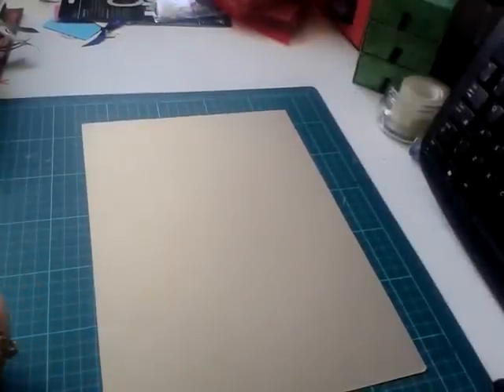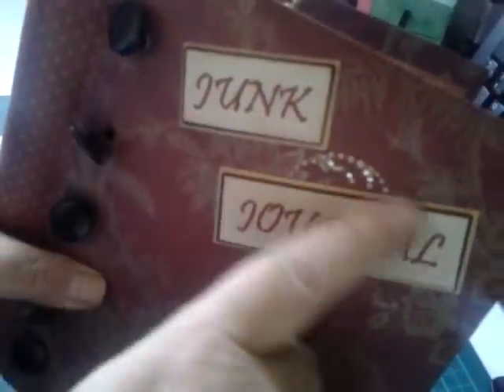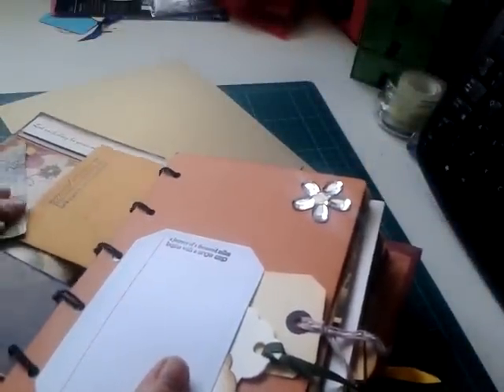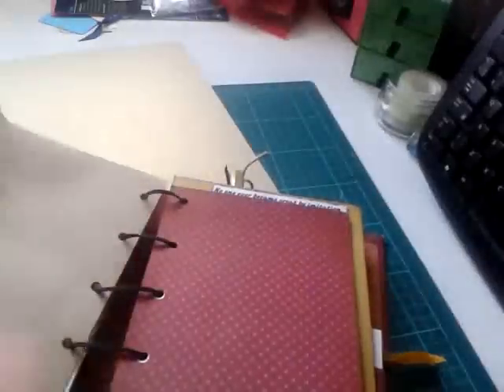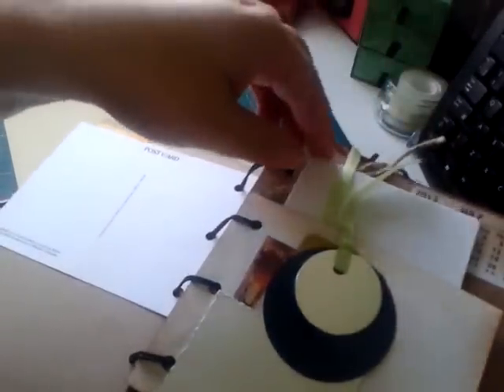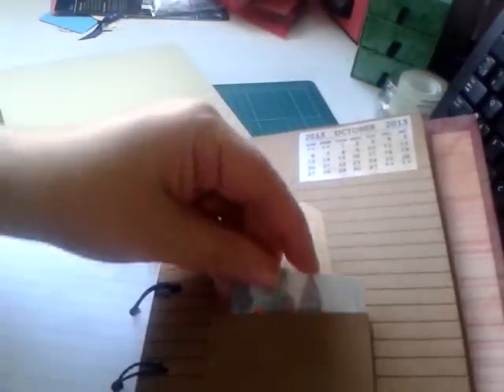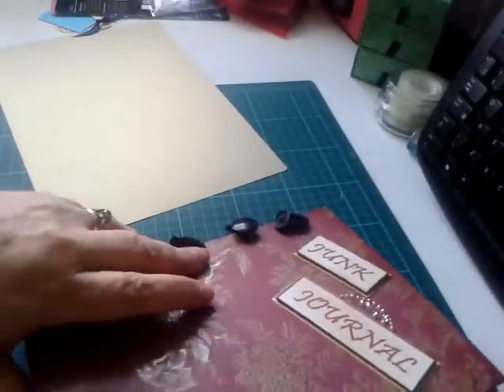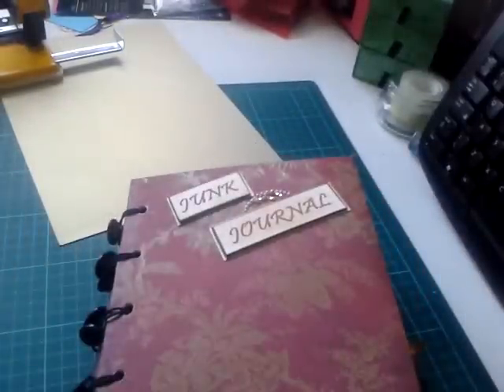SWAP: 2013 Junk Journal for Maria | Loopyloo501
This was my first attempt at making a Junk Journal, at first I did not like making it at all and then got into it and it  turned out to be fun.

The cover papers were all from the Joyous peace GCD stack as were a couple of the pages.  The calender pages were from a Papermania stack, others were from the Lydia stack by Melody Ross.  Thank you to everyone that sent me items that I could use in this journal..